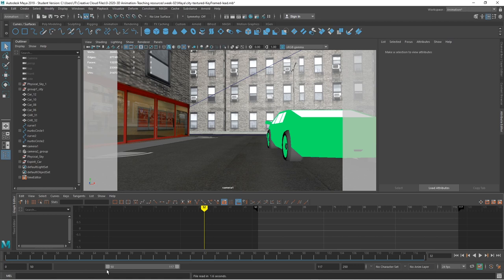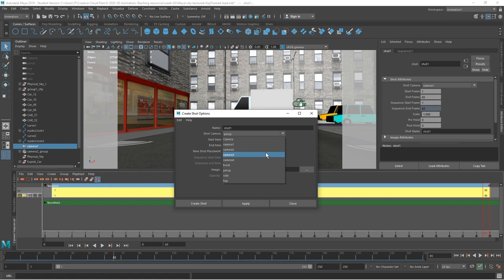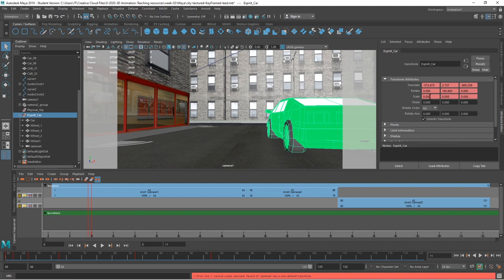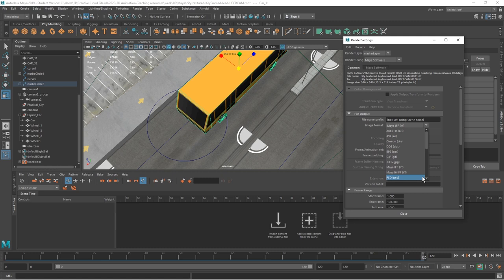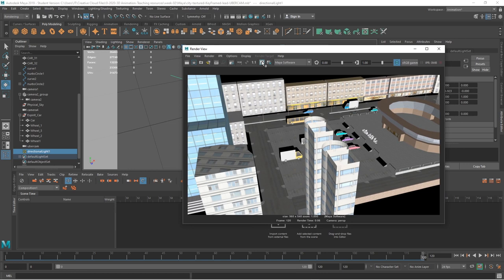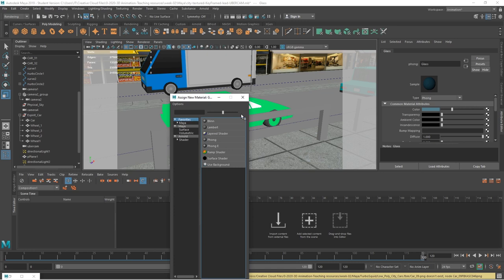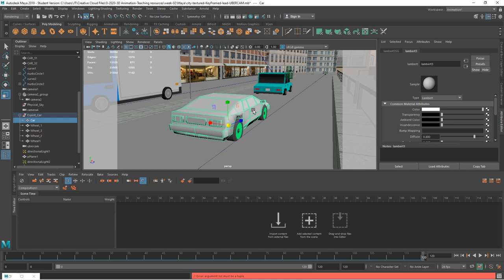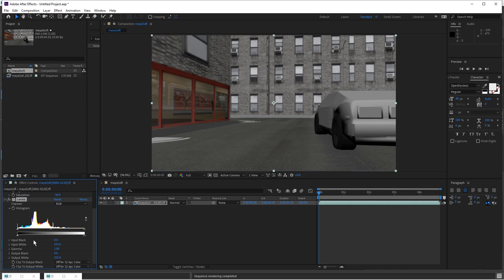3D Animation - Maya Camera Sequencer, Maya software & Arnold redering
This tutorial shows you how to use the camera sequencer to edit your camera shots in Maya. Following this it explains the basics of rendering an ubercamera using Maya Software and Arnold render settings.